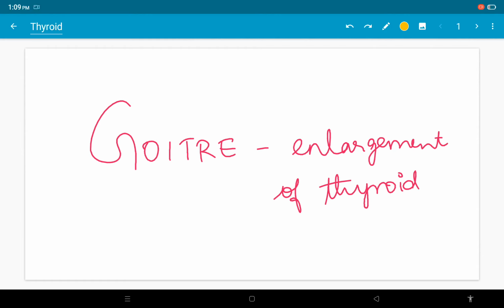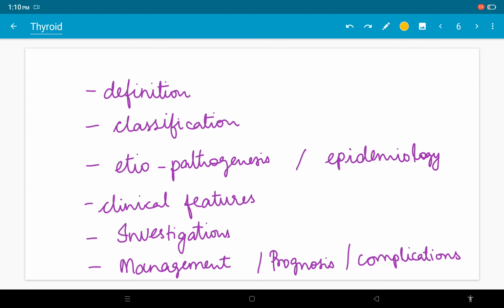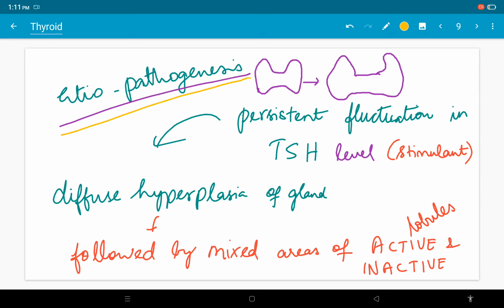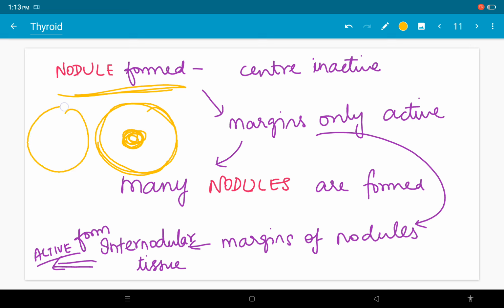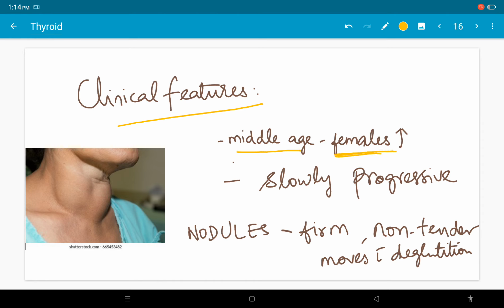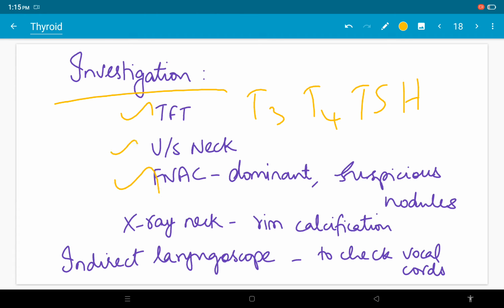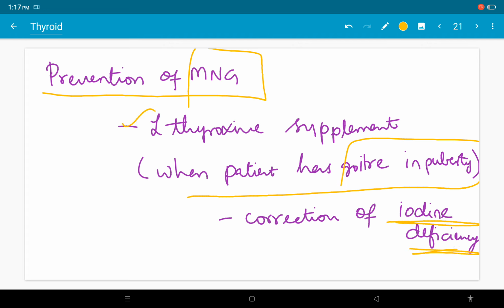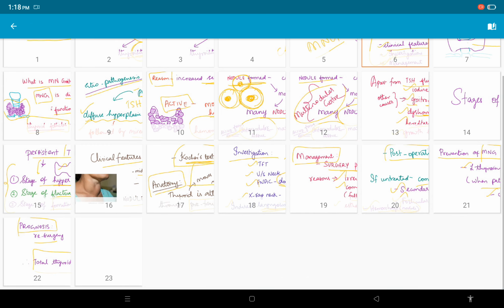MULTINODULAR GOITRE - GENERAL SURGERY - ESSAY - easy notes - quick explanation ! 5mD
In this video, we explain Multinodular Goitre (MNG) in a clear and exam-oriented manner, specially designed for BDS students, MBBS learners, and medical/dental exam preparation.
This lecture covers the pathology, etiology, clinical features, investigations, complications, and management of multinodular goitre—exactly how you should write it in a 5-mark or long essay question.

If you are preparing for university theory exams, viva, or NEET dental/medical concepts, this detailed explanation will help you structure your answer perfectly.

What is Multinodular Goitre?
Etiology & Pathogenesis
Types of Goitre
Clinical Features
Investigations
Complications
Treatment & Management
Exam-oriented Essay Answer Format
Tips to score high in theory & viva

Medical & dental students preparing for theory exams

Students needing clear, simplified pathology explanations

Anyone looking for an easy breakdown of thyroid gland disorders

If you LIKE it please SHARE it your friends